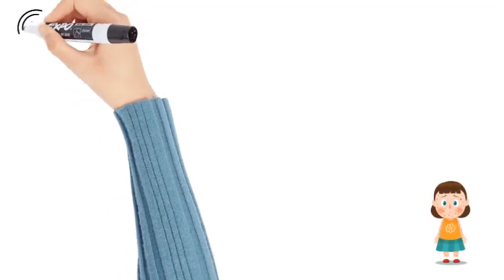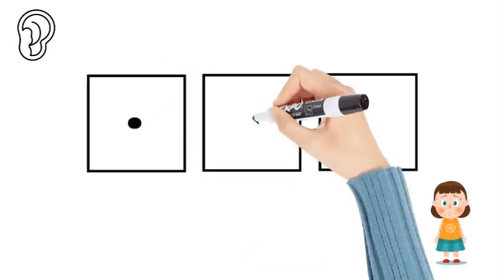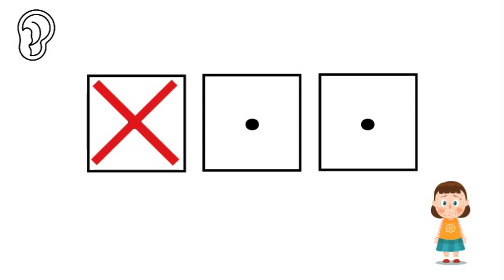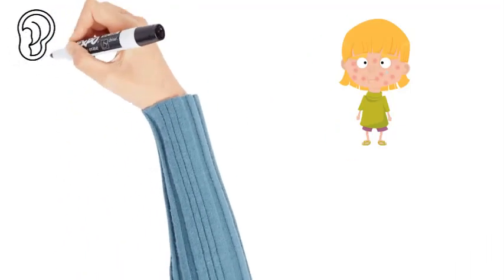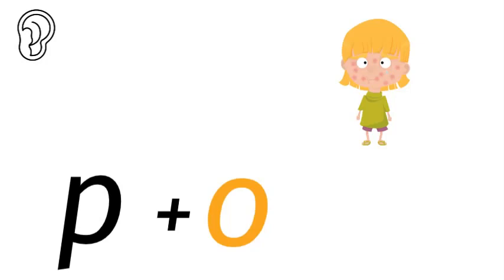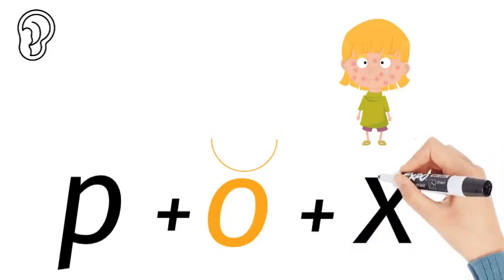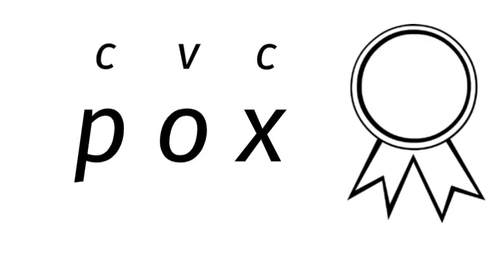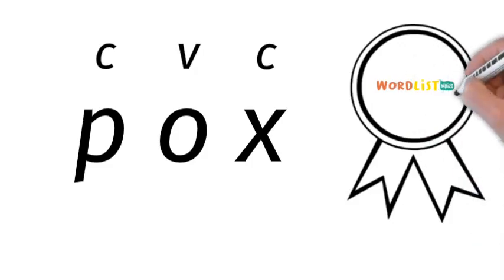pox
Teaching the child how to sound out and spell the word pox correctly. (Please to find out more about WORDLIST WHIZZ)